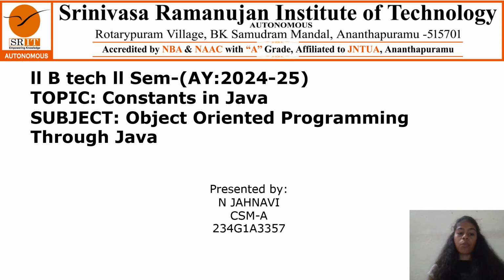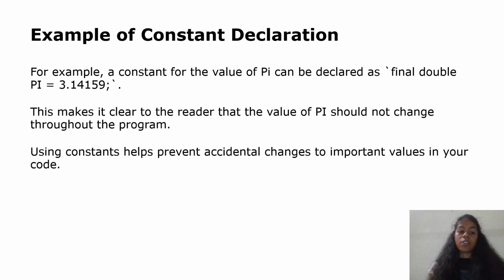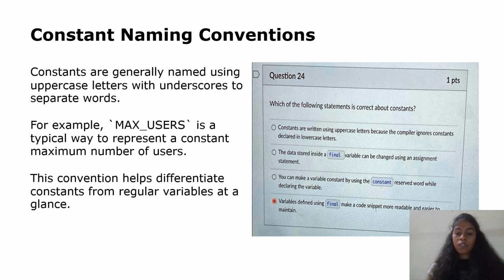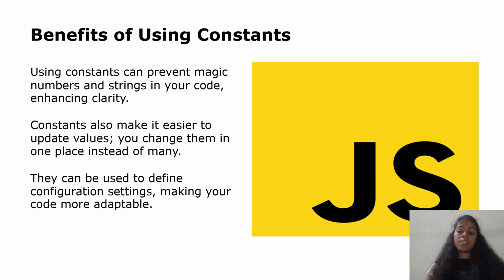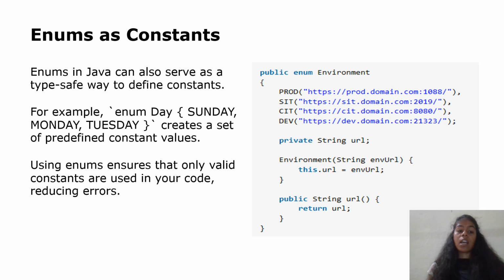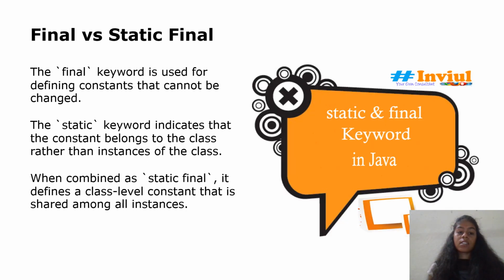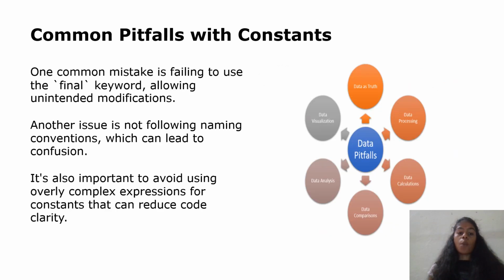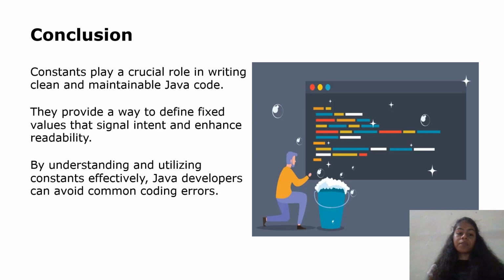Constants in java